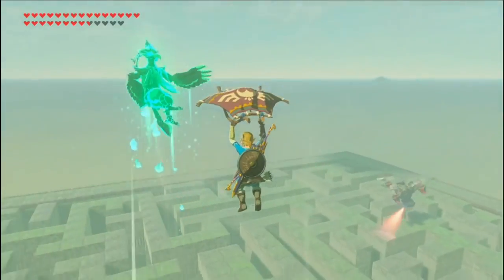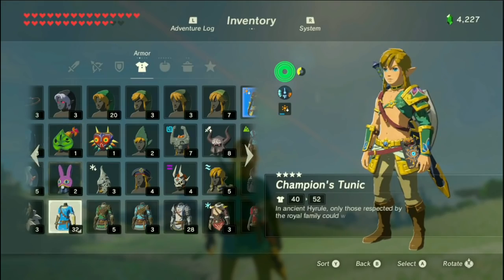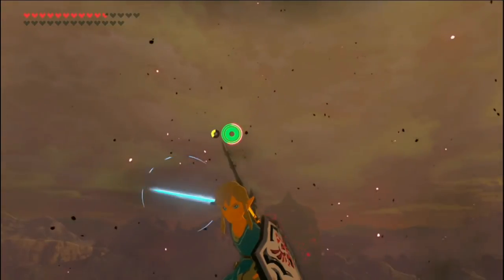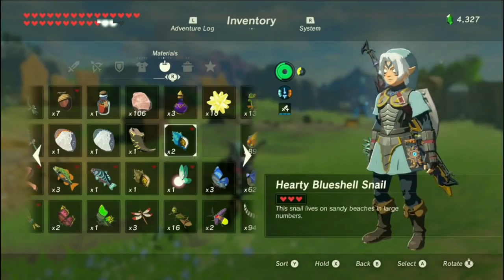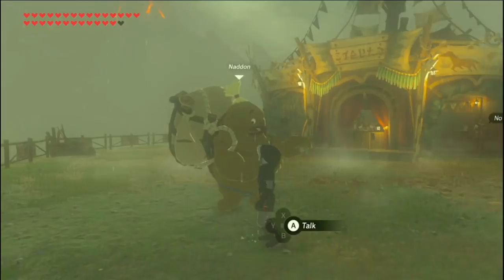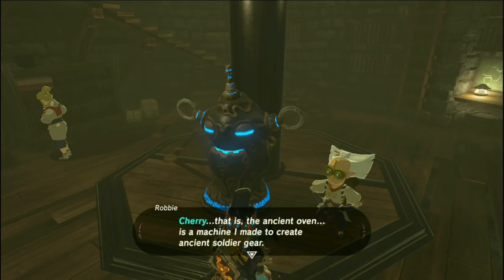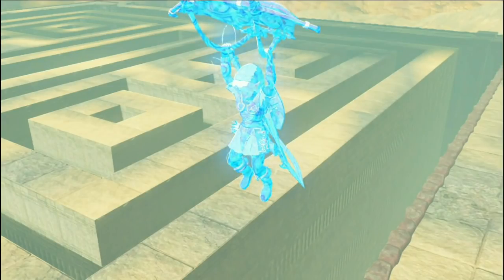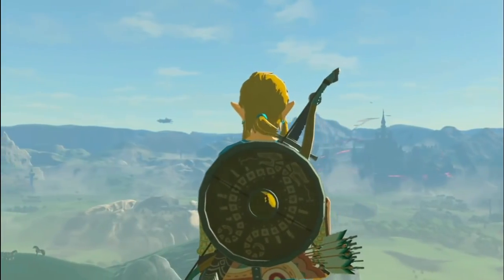Top 10 Breath of the Wild Outfits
The Legend of Zelda: Breath of the Wild started anew with many nuances unique to the series. One being the wide variety of Armor Sets / Outfits to wear. In the past we'd usually only see our boy Link in the classic Green Tunic, but now we have outfits for days! In this video I'll be Ranking my 10 Favorite Outfits / Armor Sets in Breath of the Wild. The way I ordered these doesn't necessarily hinge upon what outfit has the best ratings, or which looks the coolest. Instead I list these with both in mind and which I simply enjoy wearing the most often.

Minji Link created the awesome thumbnail for me! Here is a link to a video of the drawing itself!

The Legend of Zelda Breath of the Wild is an action adventure game created by Nintendo, on the Switch and Wii U. The hero, Link wakes up from the Shrine of Resurrection with the Sheikah Slate. The Old Man (King of Hyrule, Rhoam Bosphoramus Hyrule) eventually gives Link the paraglider in the Temple of Time so you could get off the Great Plateau, after completing 4 Sheikah Shrines.The Hero of Hyrule frees four Divine Beast (Vah Ruta, Vah Medoh, Vah Rudania, Vah Naboris) in their four different locations in Hyrule (Zora's Domain, Rito Village, Goron City, Gerudo Town). Link uncovers his memories with the help of Impa in Kakariko Village, also gaining the Champion's Tunic. He defeats Calamity Ganon and Dark Beast Ganon with the help of the Bow of Light and Princess Zelda's Triforce magicness. After his 100 year slumber the Hero of the Wild saves Zelda and the Kingdom Of Hyrule.

Feel free to let me know what your favorite armor set or outfit is!

STAY HYPED MY HOMIES!!!